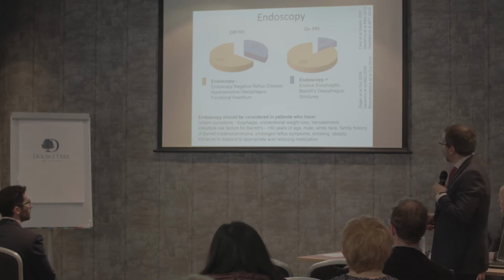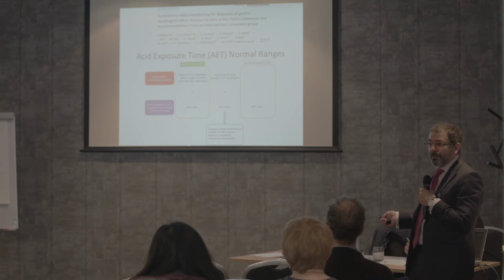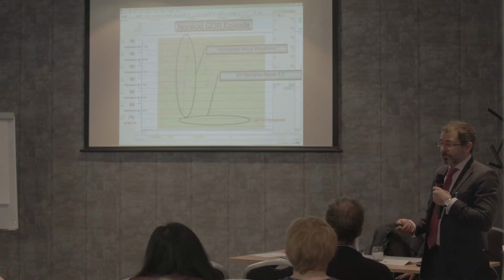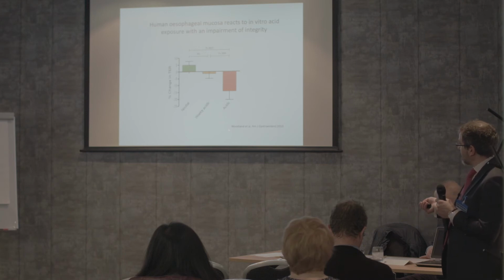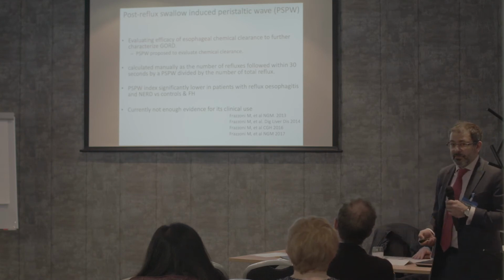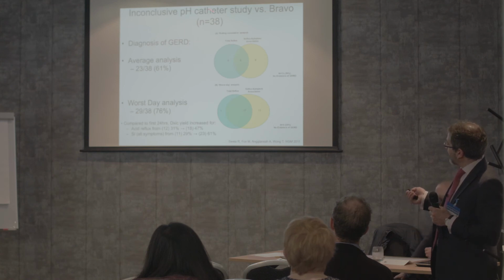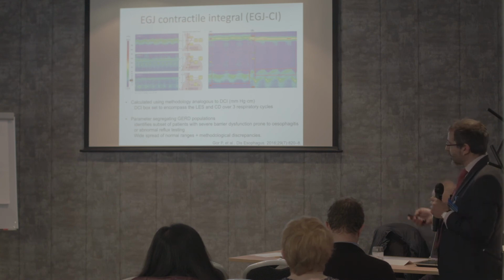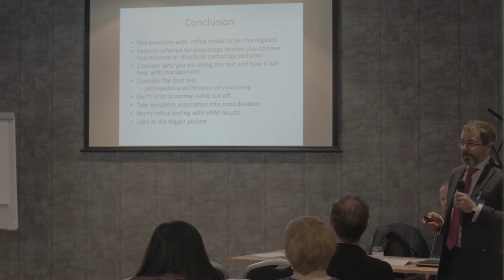How to investigate reflux in 2019 - Rami Sweis